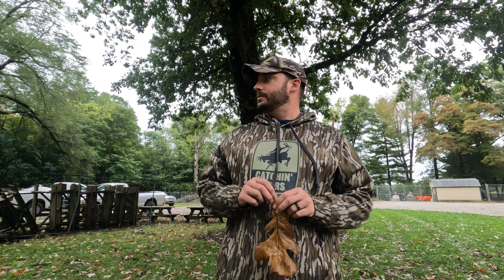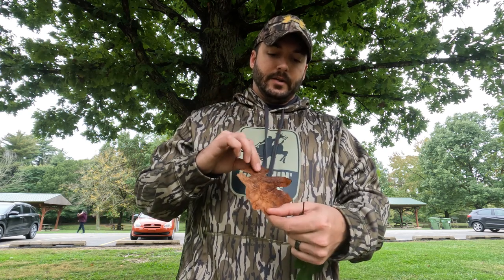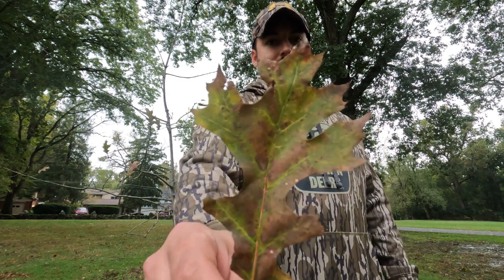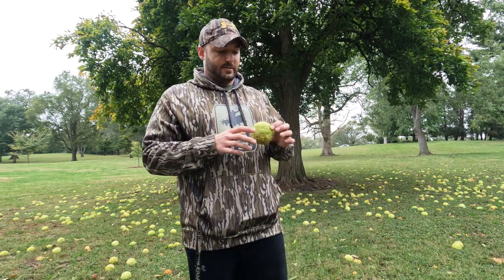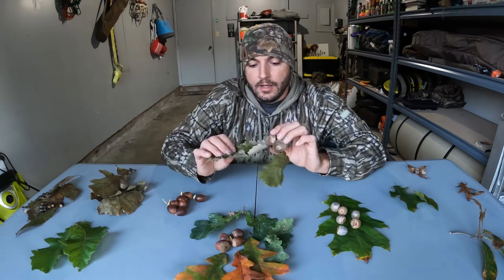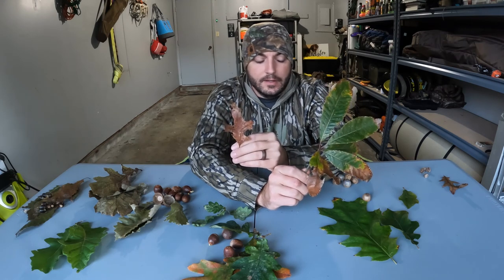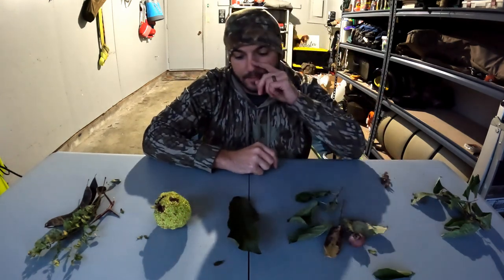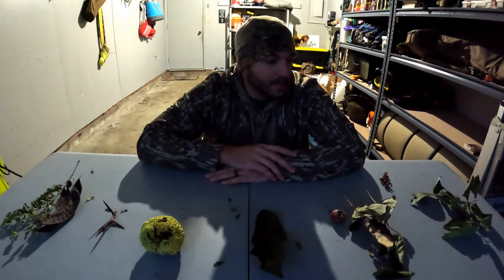How to Identify Fall Food Sources for Whitetail Deer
In this video I discuss White & Red Oaks, Persimmons, Locust, Paw Paw, Beech, Osage Orange and other trees. I also discuss how to identify the best food sources and grown them on your own land.